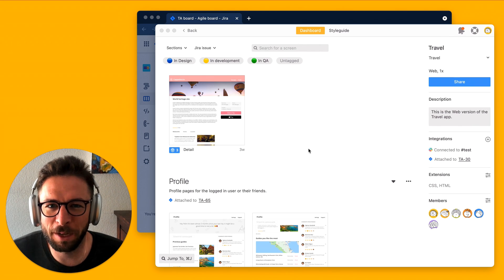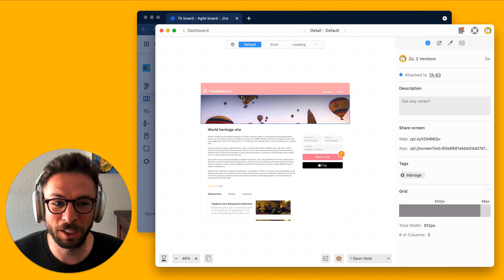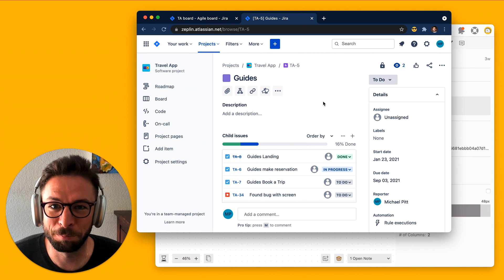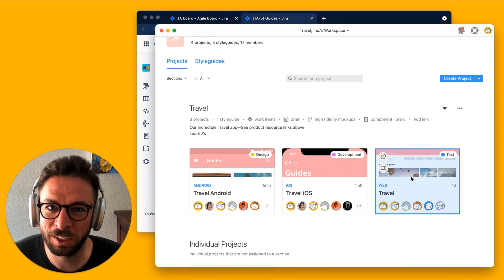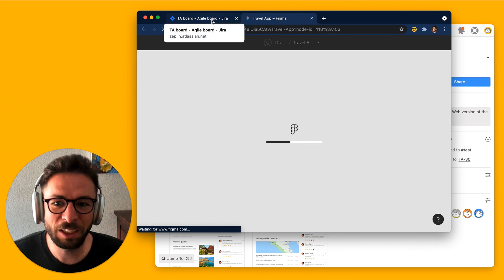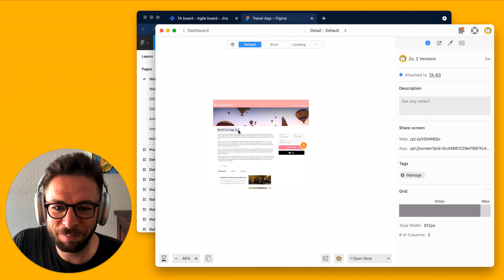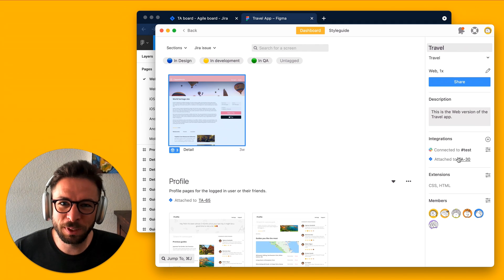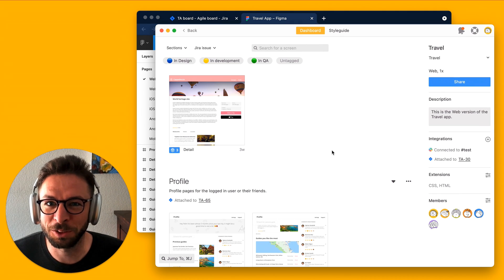Tea Time with Mike: DesignOps with Jira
A structured process for moving from design to development is critical for a team’s efficiency and communication. That’s why Zeplin allows you to leverage existing workflow tools like Jira. With Zeplin’s Jira integration, you can track issues, stories and epics directly in Zeplin and on the screens you’re developing — no more getting lost in design tools or working in an unstructured workplace.